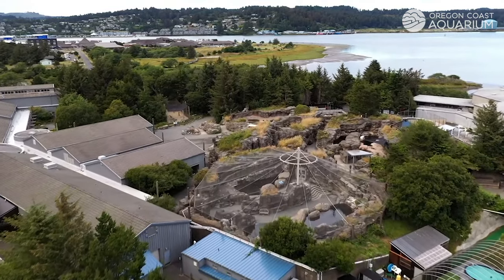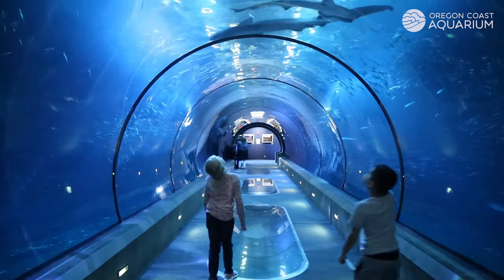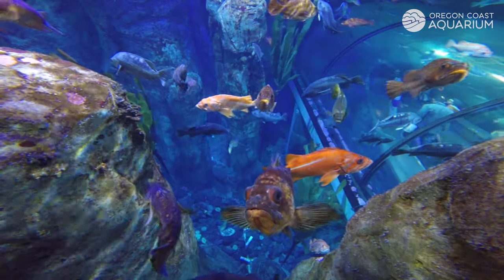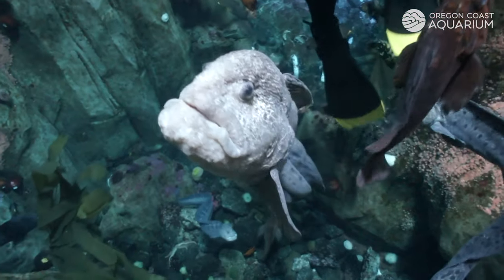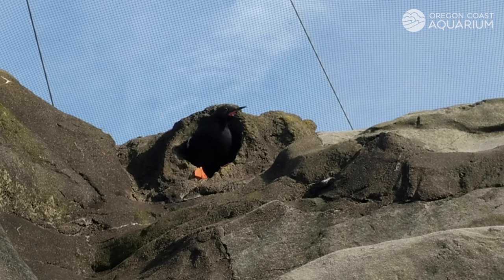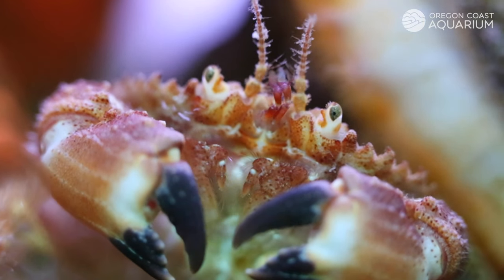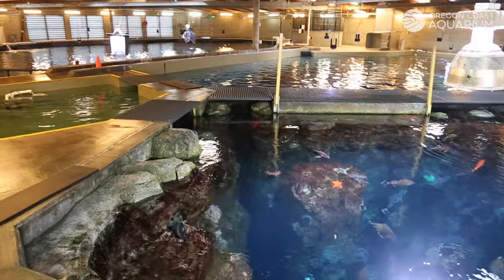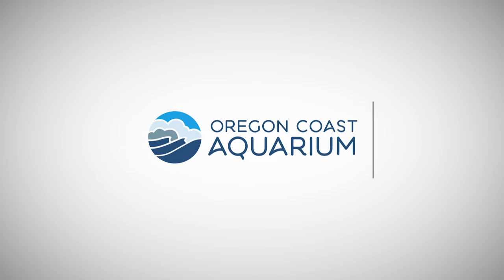Adventure Awaits at the Oregon Coast Aquarium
A visit to the Oregon Coast Aquarium is a journey from seafloor to shore.

Join us next time you visit Newport, Oregon, or visit remotely with our live cameras at aquarium.org. Tickets can be purchased online in advance or on site.